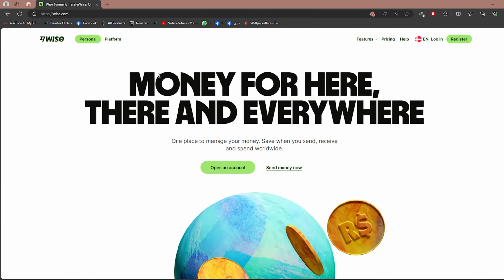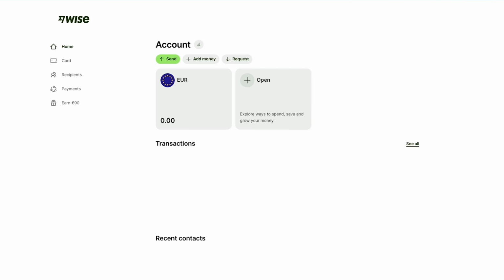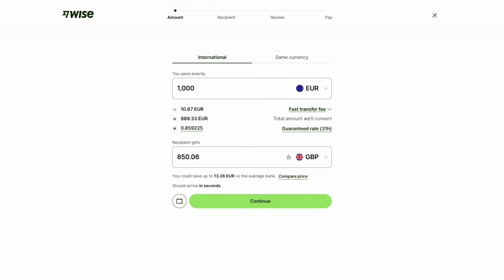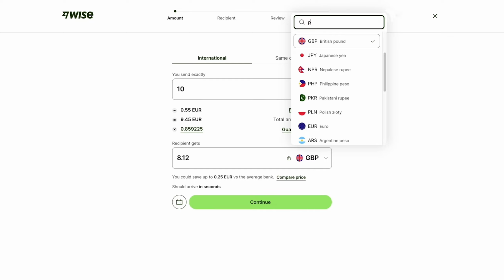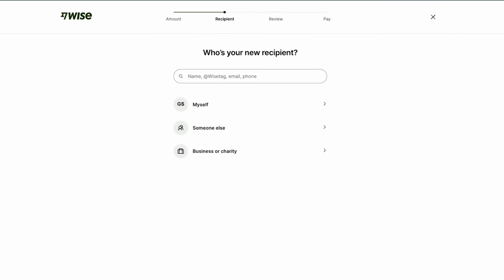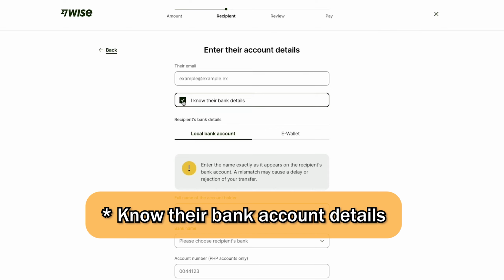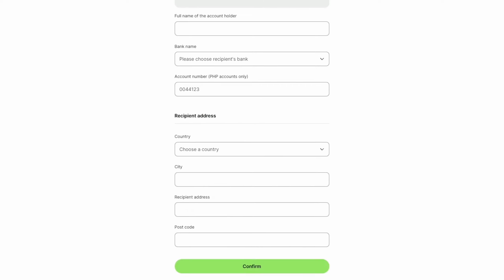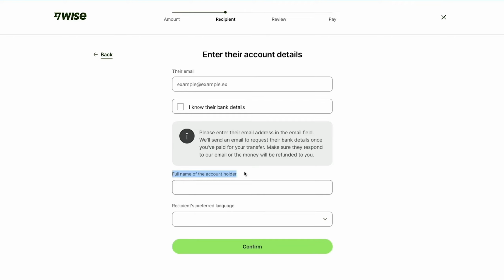How To Send Money From Wise To Bank Account (2025) Simple Tutorial